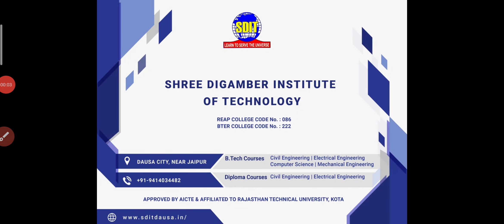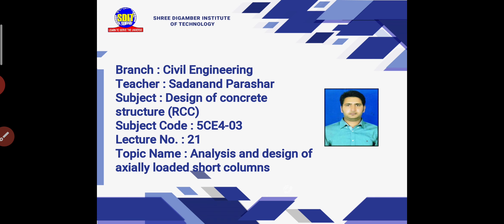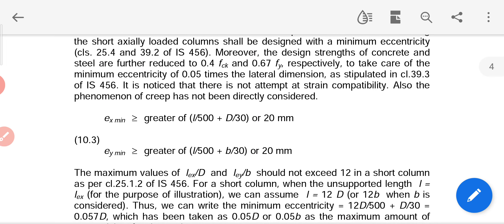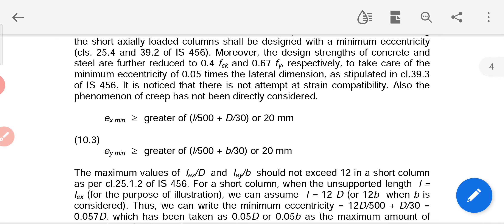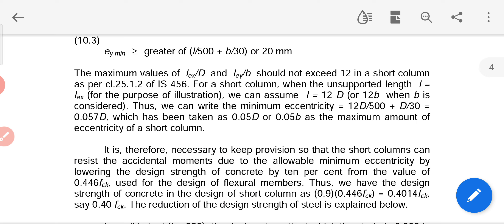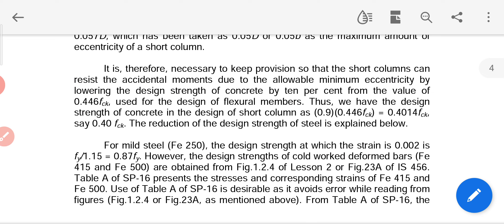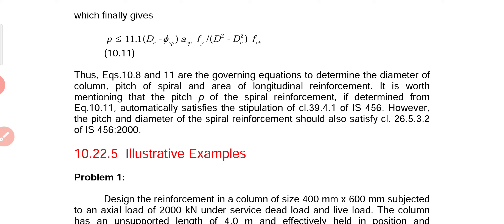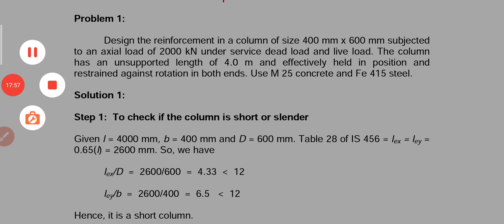VL-22_Analysis and design of axially loaded column_Design of Concrete Structures